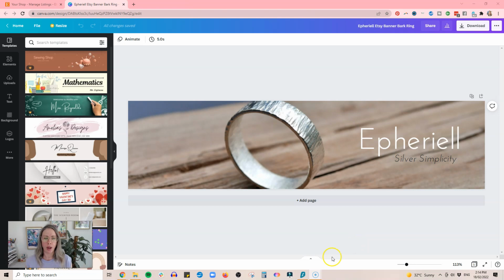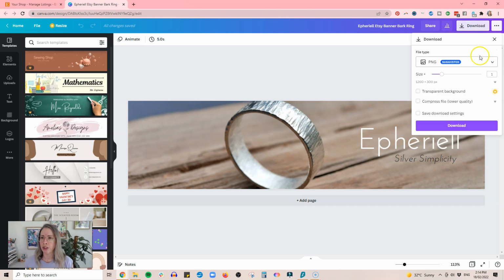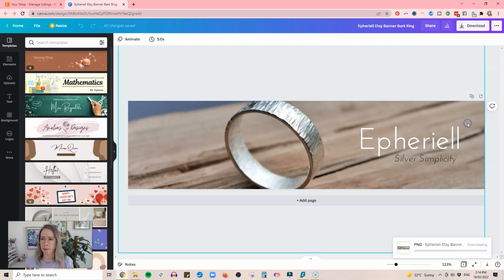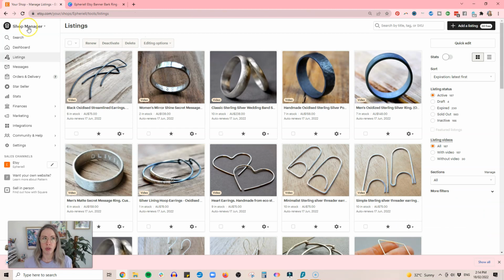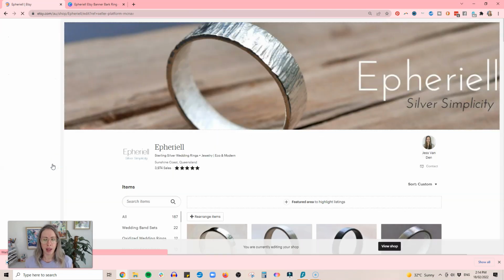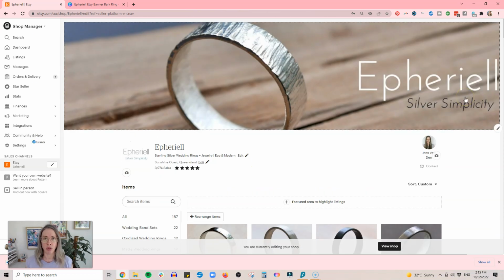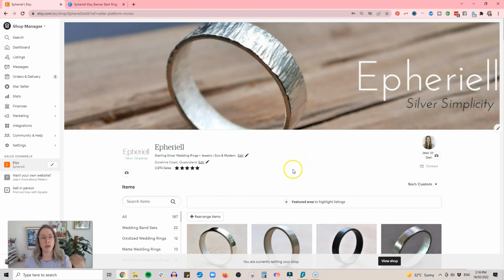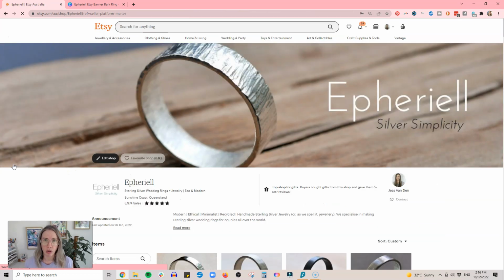How to Upload an Etsy Banner to Your Shop | Quick Etsy Tutorial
They say "The minimum required size for big shop banners is 1200 x 300px. The recommended size is 1600 x 400px" - the one Canva makes is the smaller version.

You can easily make yours bigger by clicking 'create a design' then choosing the 'custom size' option, and entering 1600 and 400.

💡 Want to create a professional-looking banner/cover for your Etsy shop?

It's super-easy (and FREE!) to do so using Canva online graphic design software.

Get 40 free listings when you sign up to sell on Etsy using this

I'm wearing mostly my own jewellery in this video, including most of my rings.

All of my sterling silver jewellery is available from my own website, and on Etsy.

I have a podcast for makers, too!

G'day!

I'm Jess Van Den - a former school teacher and science communicator - and I've wanted to make a living online since 1998. But it took me another decade to figure out how...

In 2013 I also started createandthrive.com to help other makers turn their handmade hobby into a thriving business via a blog, podcast, courses, membership community + more.

I also love learning & sharing more about health, happiness, plants, and how to be more effective as a  work-from-home, full-time self-employed creative - so I have all the time I need to do all the things I love.

Handmade business help: @createandthrive
Sterling silver Jewellery: @epheriell
Personal feed: @jessvanden

~ Jess